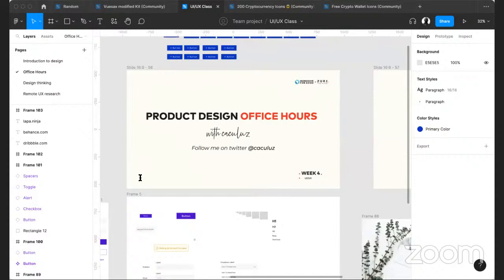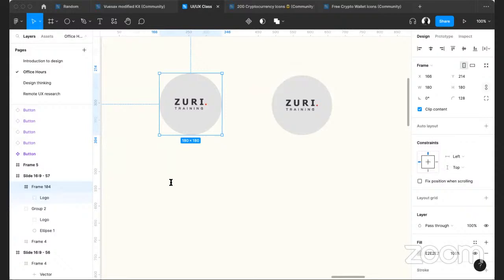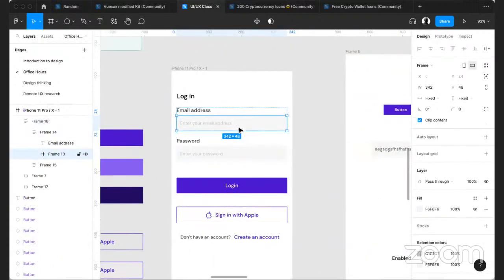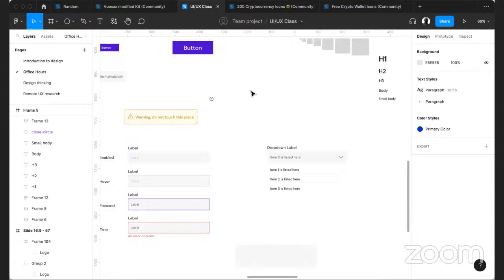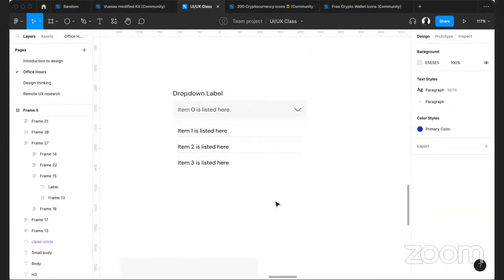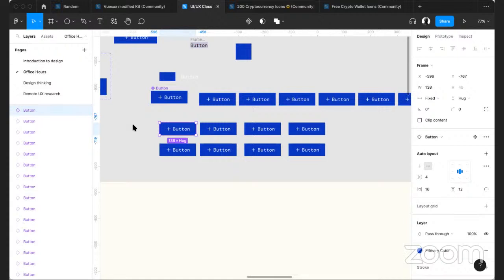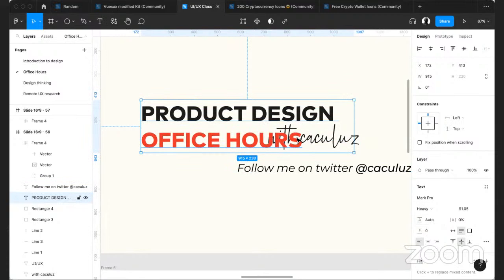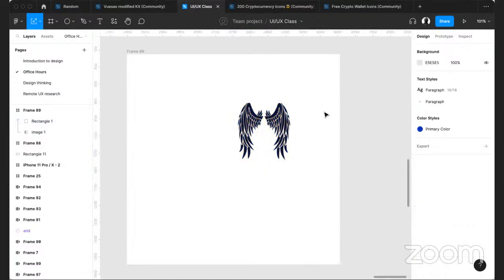Product Design Office Hour with Caculuz and Folajomi